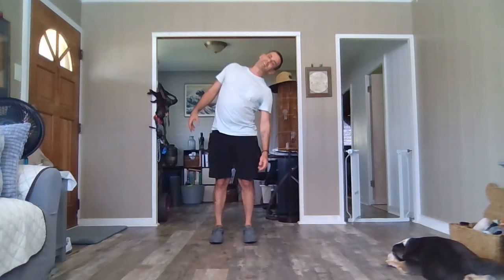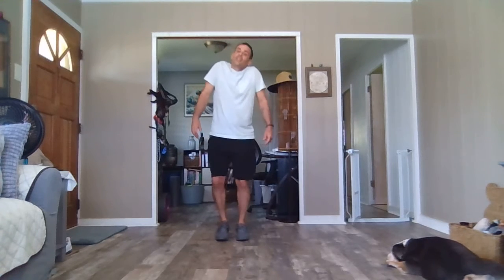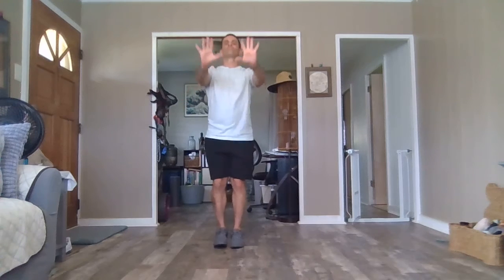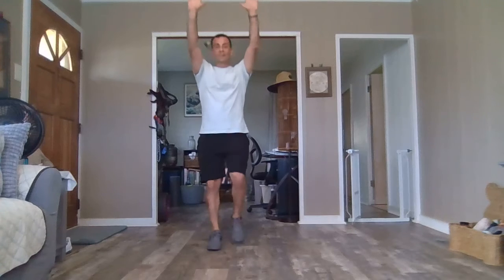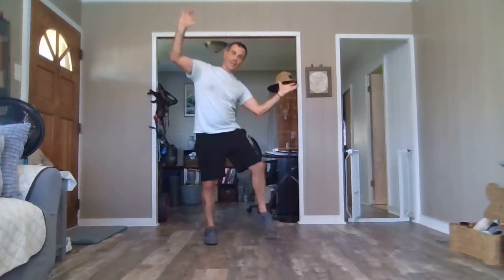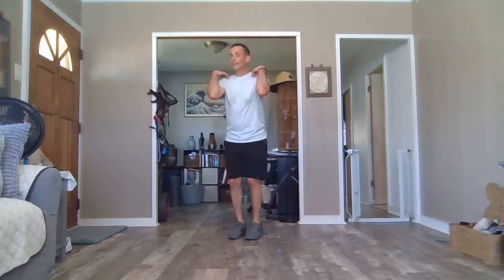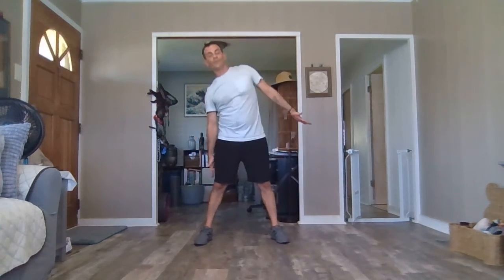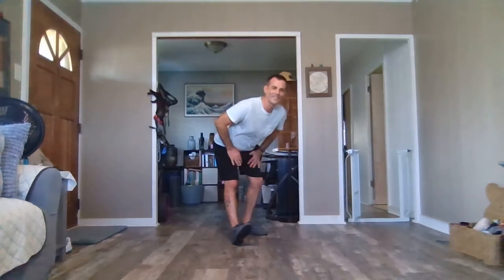Aerobics 41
Gentle Aerobics for all ages and levels.